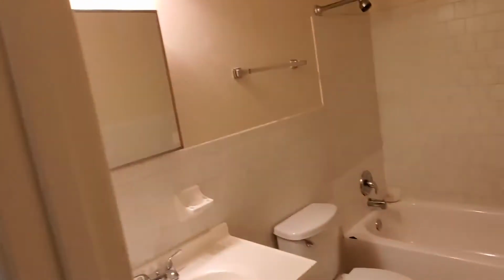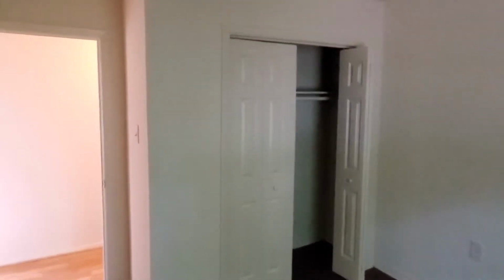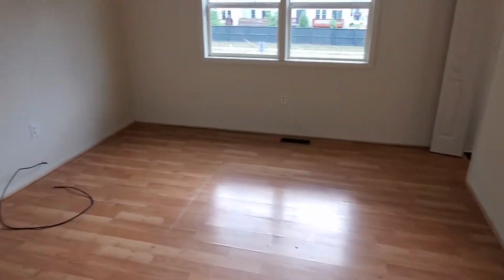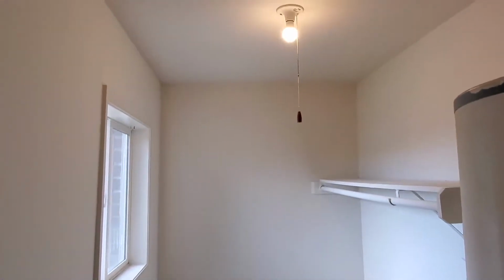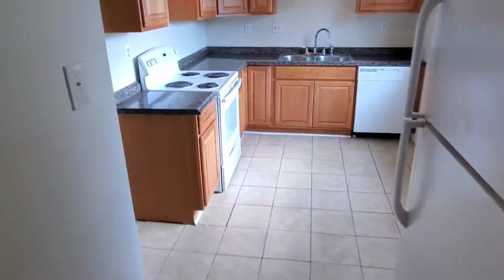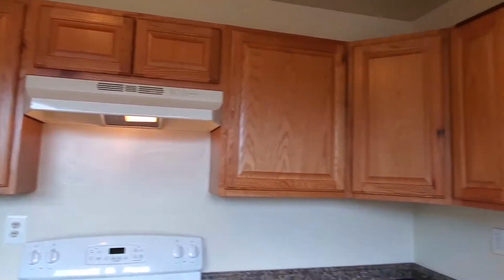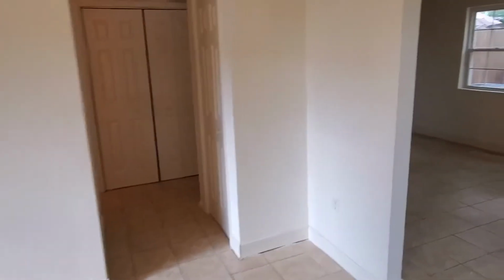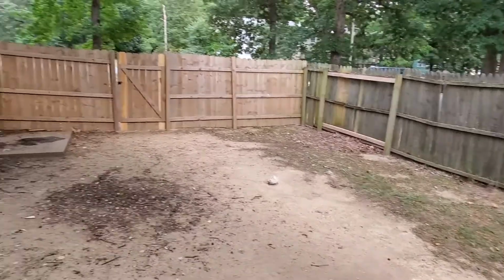719 Anvil Road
End Unit 3 Bedroom 1.5 Bathroom Townhouse. Home features a Large Fenced in Yard! Conveniently located near I95 and downtown Fredericksburg.